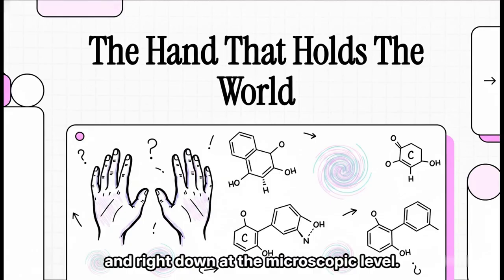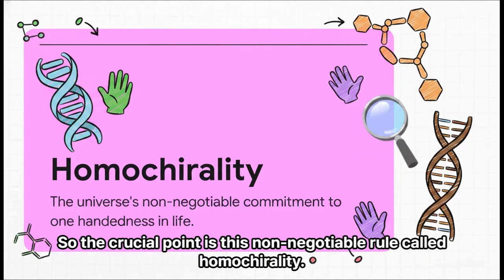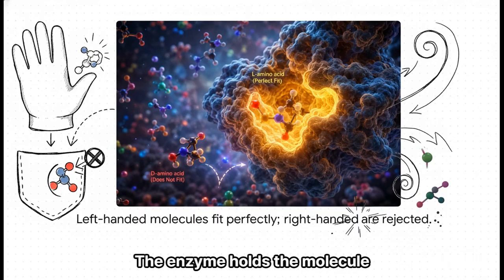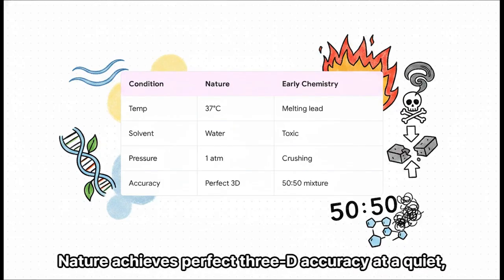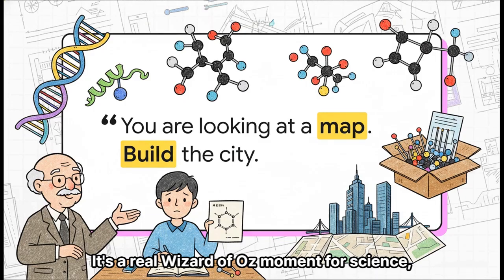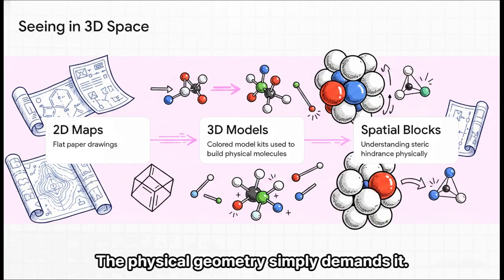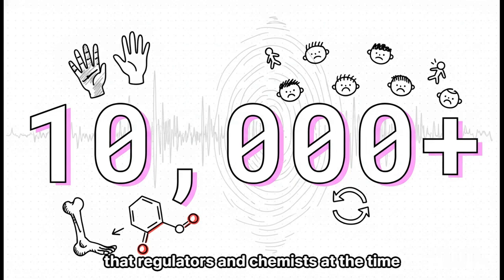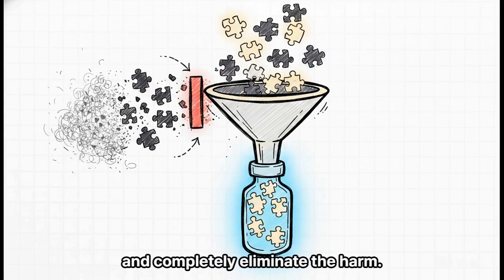The Hand That Holds the World: A Journey Through Human Progress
A journey through humanity's greatest discoveries and innovations, from our earliest origins to the technologies shaping our future